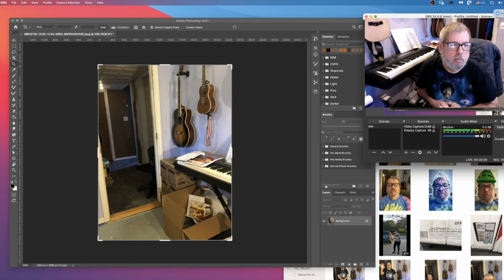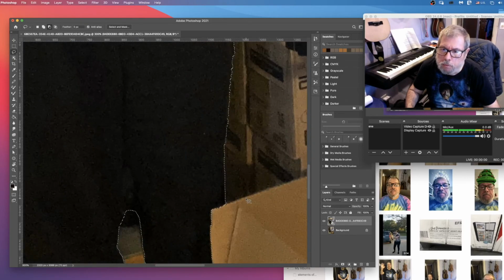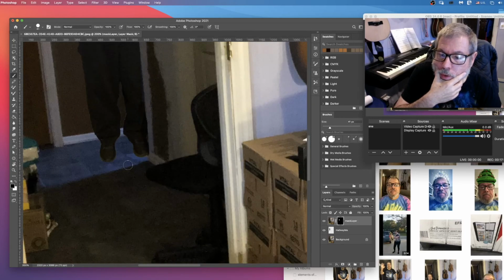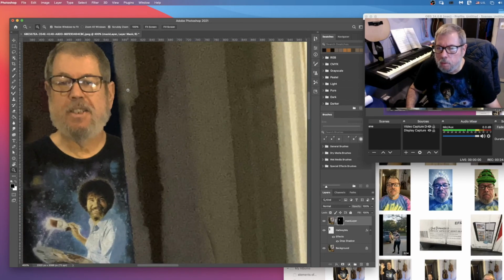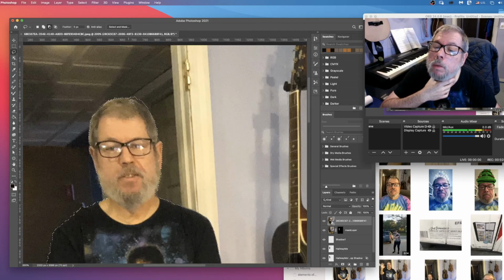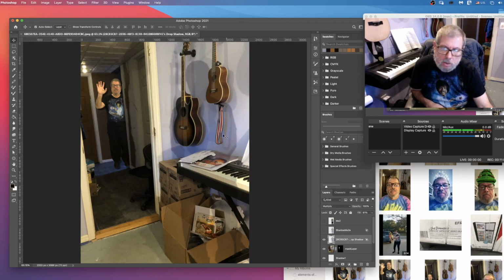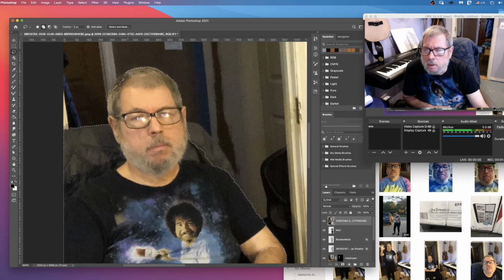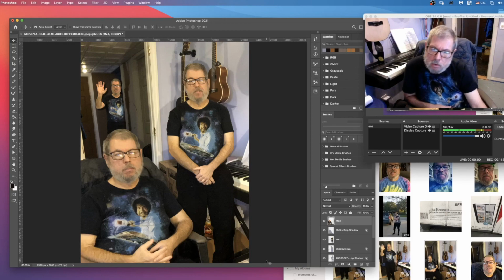Composite Photo in Photoshop Tutorial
Created for my high school Media Arts students as a tutorial to help with their final Photoshop project for the semester.